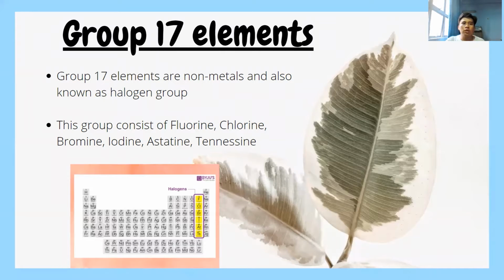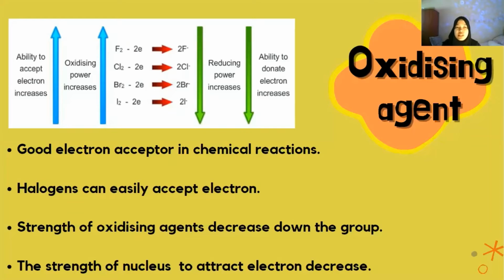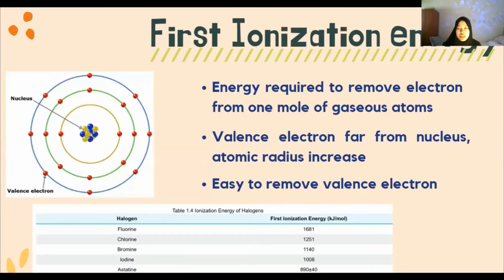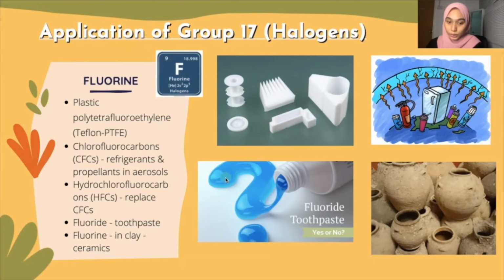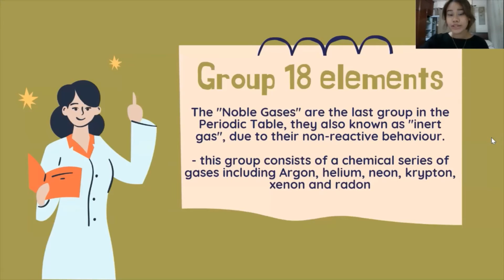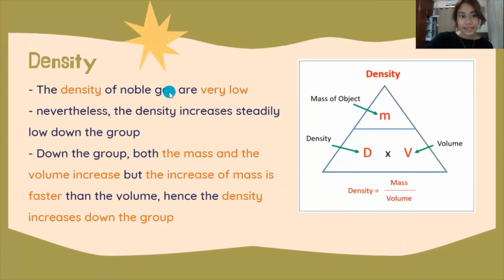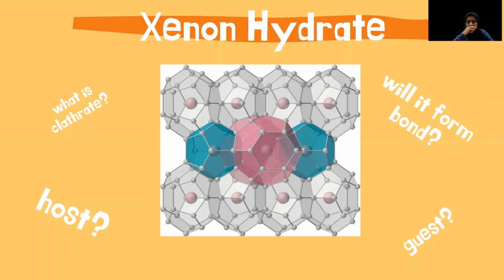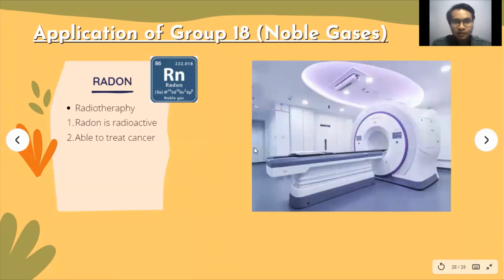SCL CHM3010 SEM2 20/21 Group 3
Main Group Element - Group 15 & 16